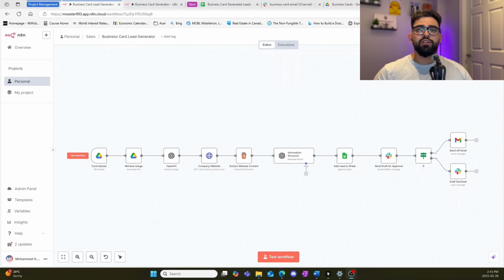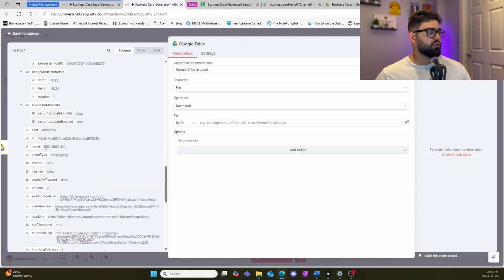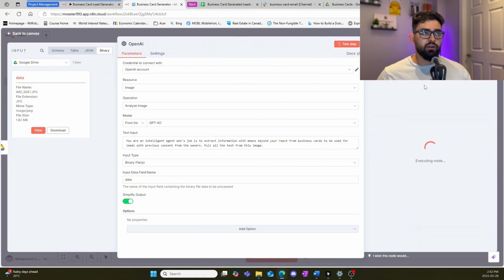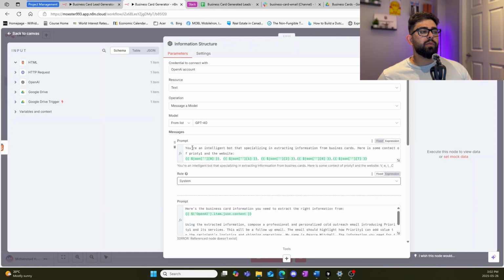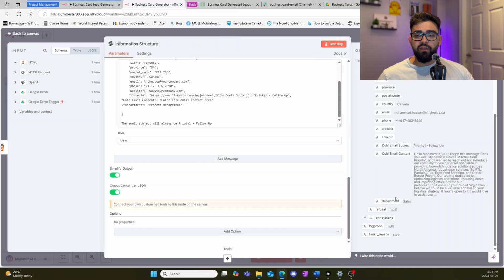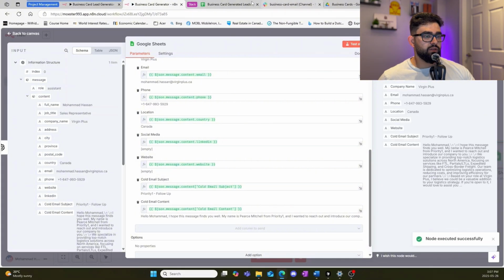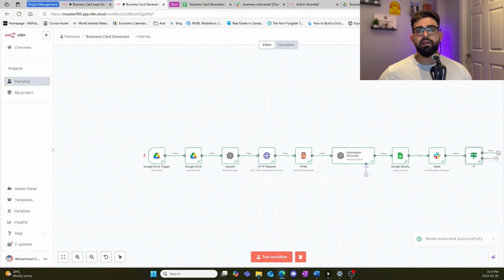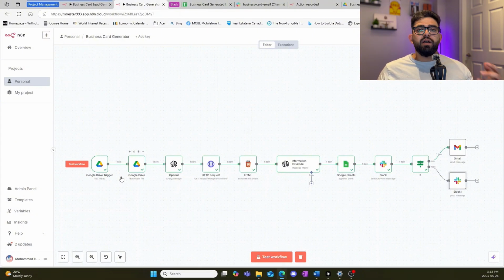Simple Lead Generator in N8N (Fastest Way to Generate Leads!)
🚀 Automate Lead Generation from Business Cards Using AI + n8n!

In this video, I’ll show you step-by-step how to build a fully automated business card lead generation system using n8n, GPT-4o, and Google Workspace tools.

📇 We’ll go from uploading a business card image to:
 2. Pulling relevant context from the company’s website
 3. Generating a cold outreach email personalized for the lead
 4. Sending the email for Slack-based approval
 5. Automatically emailing the lead once approved
 6. Logging everything into a Google Sheet CRM

💡 Tech Used:
 • n8n (Open Source Automation Tool)
 • OpenAI (GPT-4o)
 • Google Drive, Sheets, Gmail
 • Slack
 • Priority1 as the example logistics company

🎯 Perfect for:
 • Sales teams
 • BDRs & SDRs
 • AI enthusiasts
 • Agencies doing outbound outreach at scale

💬 Drop a comment if you want the full template or help setting it up!